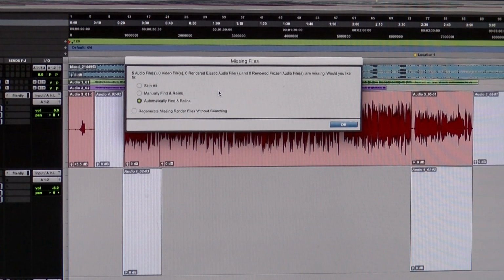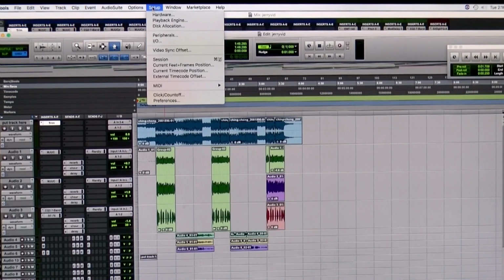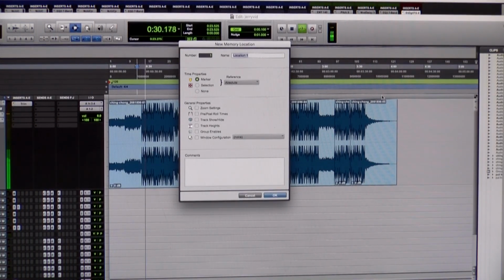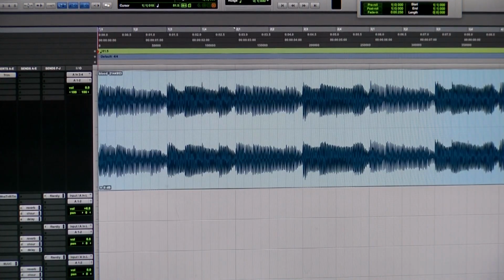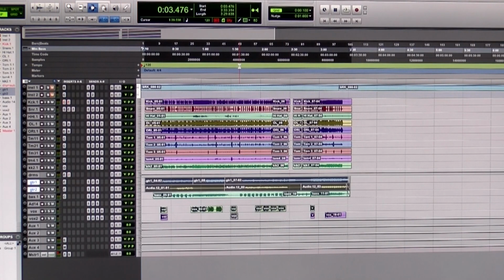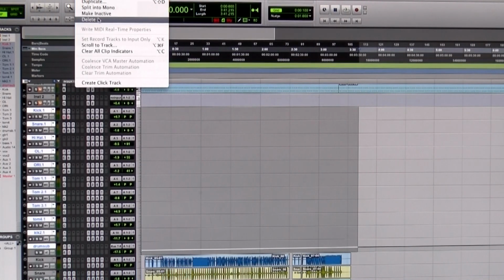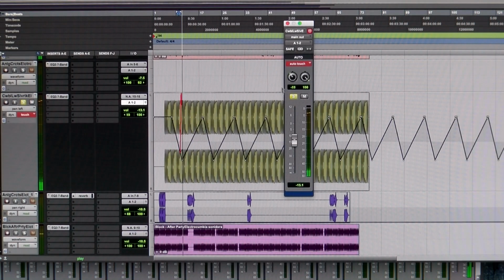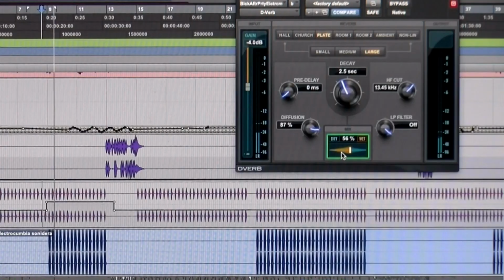Pro Tools Tips & Tricks... get tempo , fly hook, recover lost files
IS A SERIES BY JERRY LEAL  AT PYRAMID RECORDING STUDIO, DEDICATED TO ALL AUDIO PROS, PRODUCERS, D.I.Y ENGINEERS AND HOME RECORDISTS SEEKING TO IMPROVE THEIR CRAFT,  WE DO GEAR AND SOFTWARE SHOOTOUTS, INTERVIEWS AS WELL AS TIPS AND TRICKS FOR PROTOOLS